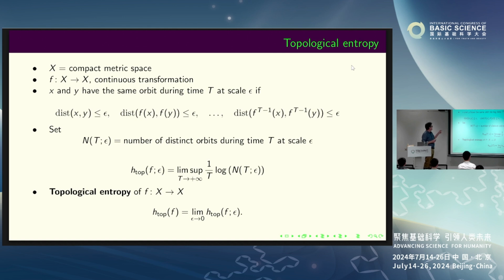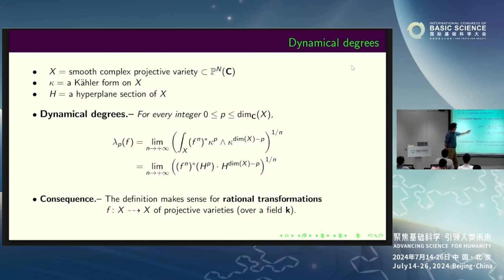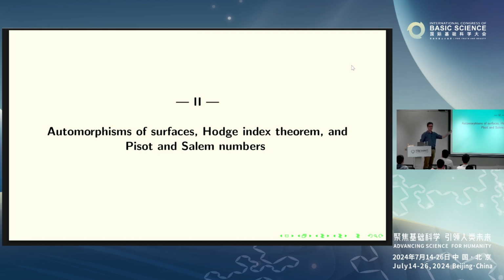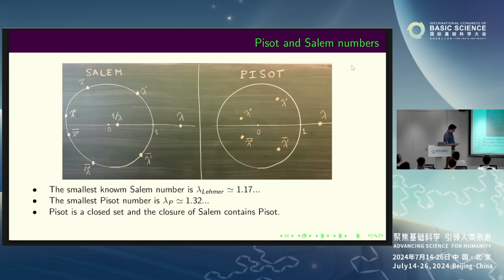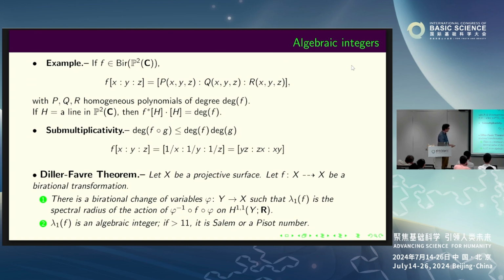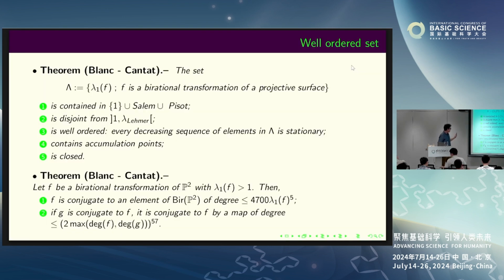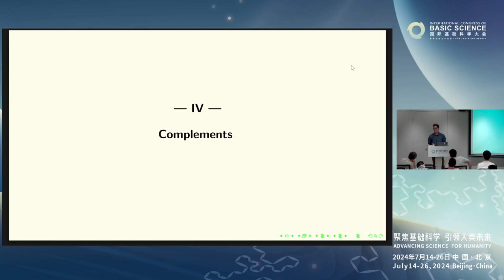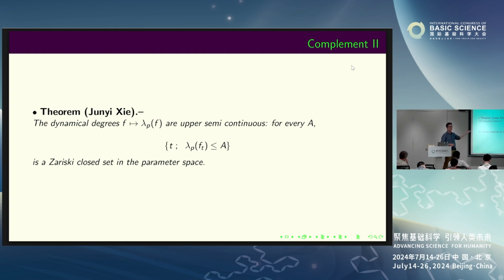Serge Cantat: Dynamical degrees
After introducing the notion of dynamical degree and comparing it to other quantities usually considered in dynamics, I will describe some of the most important results concerning them. To do so, I will mix ideas from dynamics, Hodge theory, and algebraic and hyperbolic geometries.